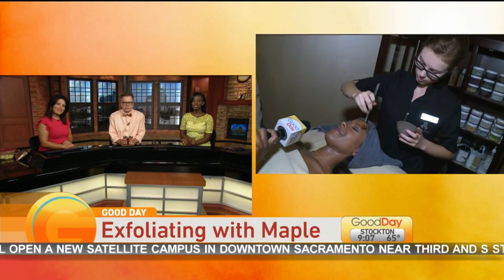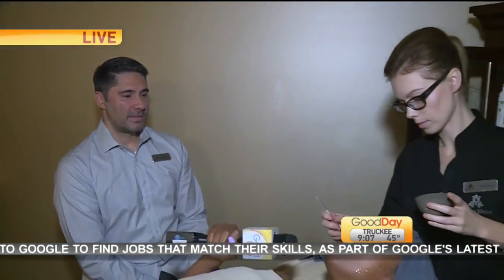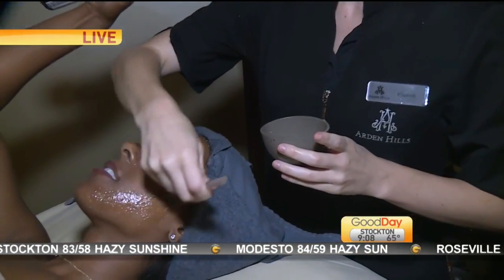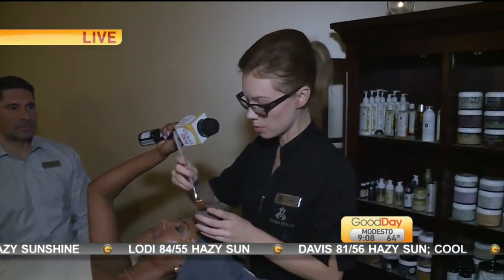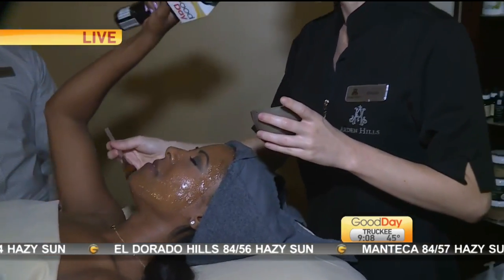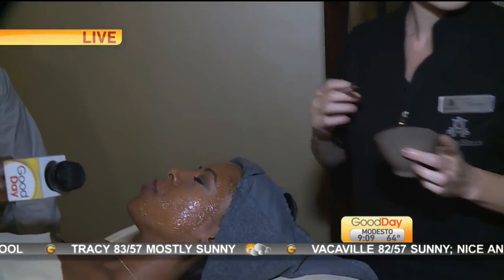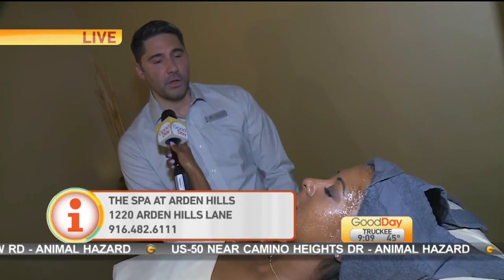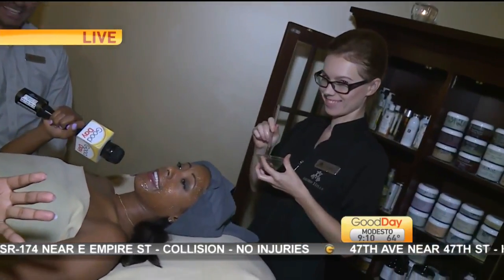Maple Facial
Ashley Williams is live seeing how she feels after exfoliating with maple!